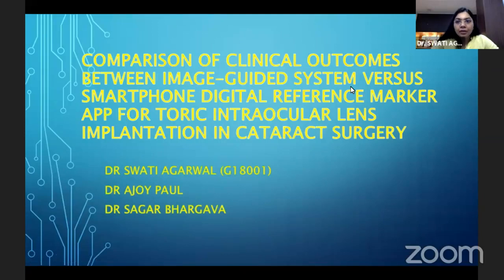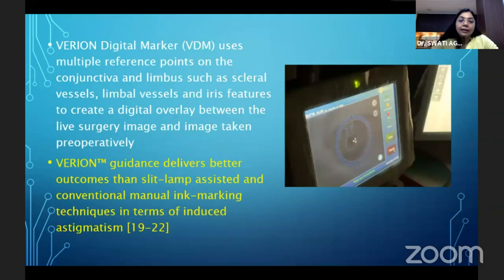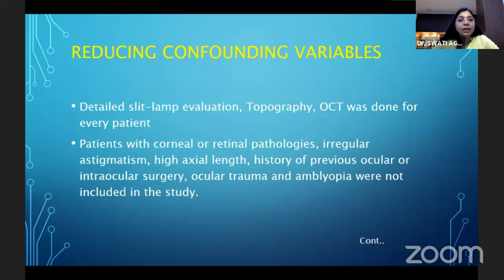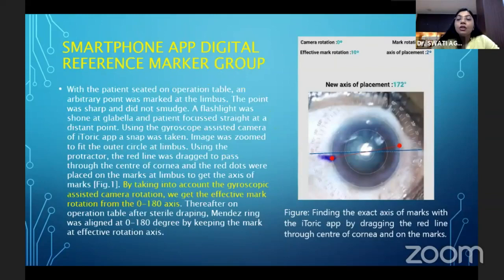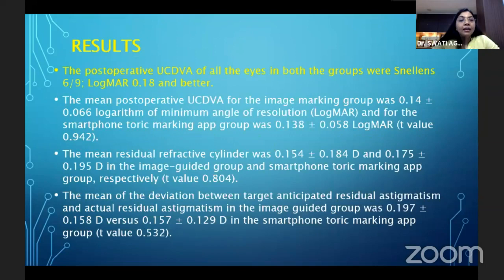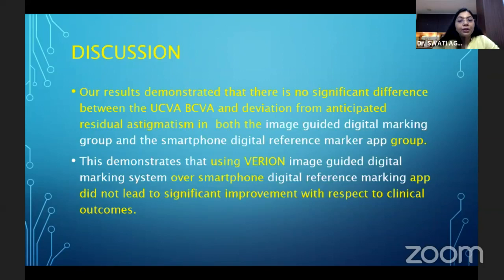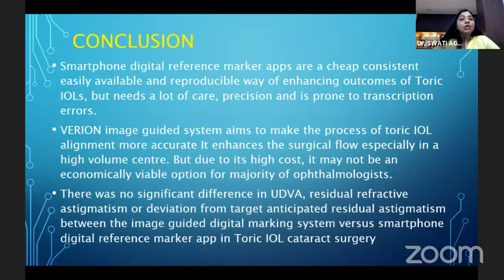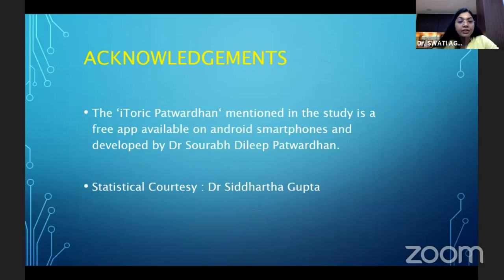AIOC2021-FP1238-Dr.SWATI AGARWAL-Comparison between Image guided system and Smartphone marker app f